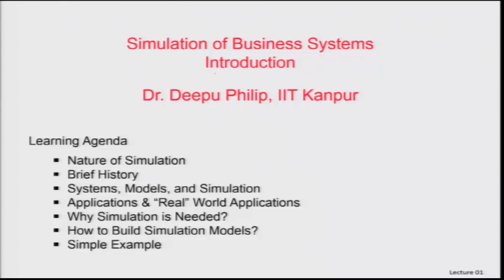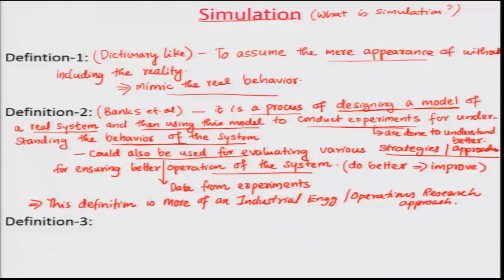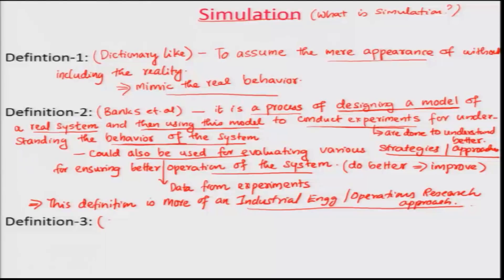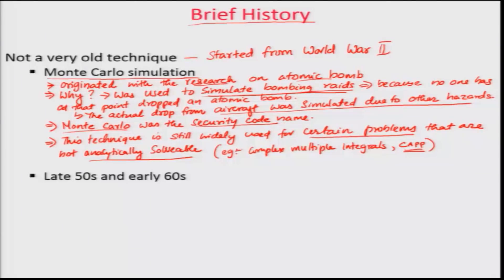Lecture 01-What is Simulation?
simulation, brief history of simulation, things that can be simulated.